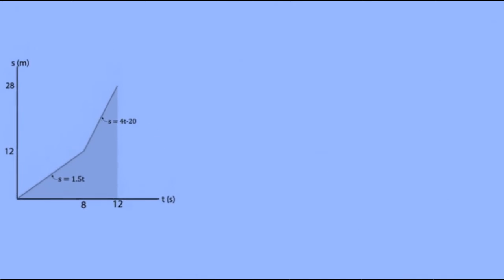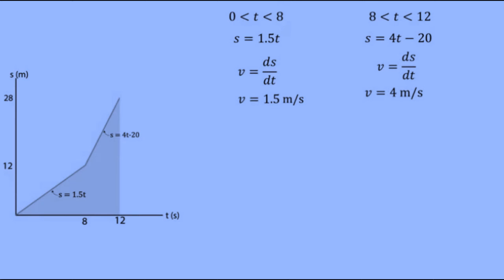Linear Kinematics: Solve any Problem Position vs Time 2022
linear Kinematics: Solve any Problem Position vs Time
Let's look at how we can solve any problem we face in this Kinematics:  Motion  I will show you how to look at the graphs given, and how to find the equations by integrating, taking the derivative, and manipulating equations,
Describes how to determine the slope, velocity and direction on a position vs. time graph for an object that is speed up or slowing down.